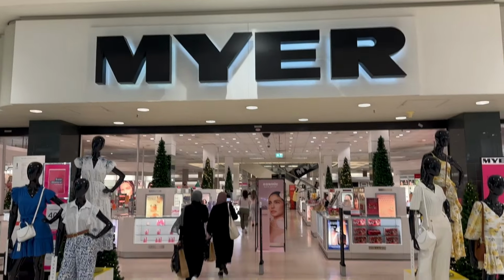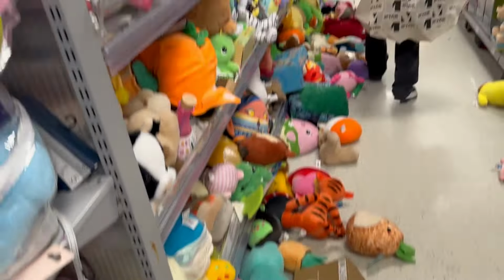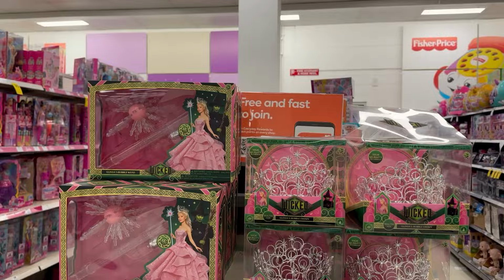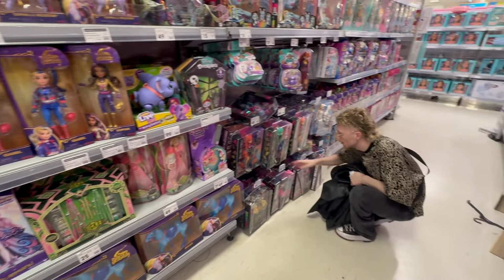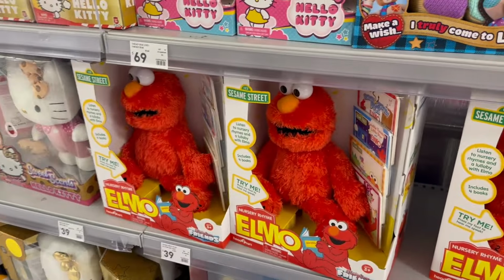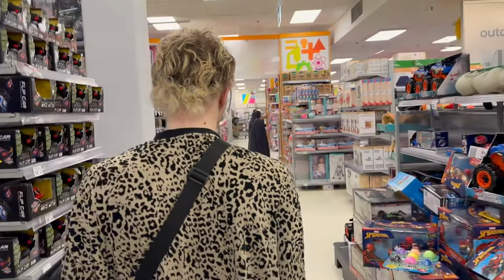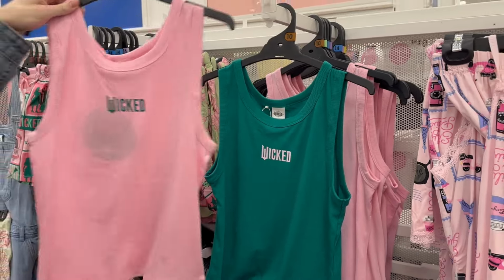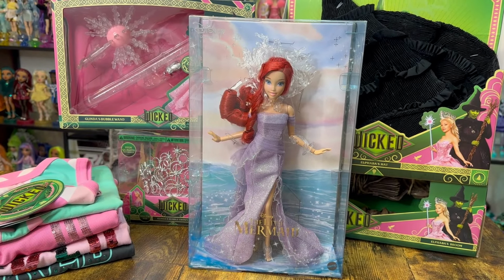LET'S SHOP for Wicked Toys In Sydney Australia!! Come Along and See What We Find!! 💚🩷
🌟✨ Welcome back to Dripped In Plastic! In today’s exciting adventure, we’re on a Wicked Movie Merch hunt through Sydney, Australia! 🧙‍♀️🌈 Join us as we explore Myer, BigW, and Kmart in search of the best collectibles from the most anticipated film of the year, WICKED!!.

We scored some amazing finds, including Elphaba’s broom and witch hat, Glinda’s bubble wand and bubble crown, and some super cool t-shirts and jerseys! 🎉💚 Whether you're a devoted fan or just love fun merch, this haul is packed with all the Wicked goodies you won’t want to miss!

Parcel Locker:
Steffan Deon
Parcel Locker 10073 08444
244-250 Macquarie Street
LIVERPOOL NSW 2170

We’re so grateful for your support and love on our channel! To bring you even more exciting content, we invite you to join our YouTube channel membership! 💖

With two awesome tiers—Plastics Green at just AUD 4.99 and Plastics Pink at AUD 9.99—you’ll get access to exclusive behind-the-scenes content, early video releases, and special member-only live streams! 🎥✨

Your membership helps us create even more fabulous videos, and we can’t wait to share this journey with you. Thank you for being part of our amazing community!

Join today, and let’s keep the fun rolling! 💕

TIME STAMP

00:00 INTRODUCTION
00:26 MYER
01:56 KMART 1
03:43 BIGW 1
06:35 KMART 2
11:00 KMART 3
12:53 BIGW 2
13:19 HAUL
15:30 FOR MEMBERS